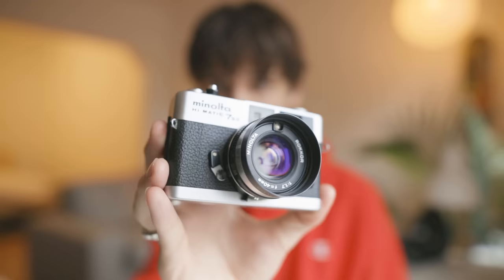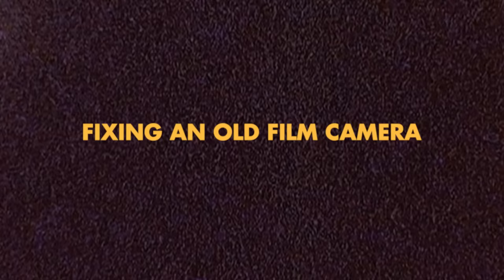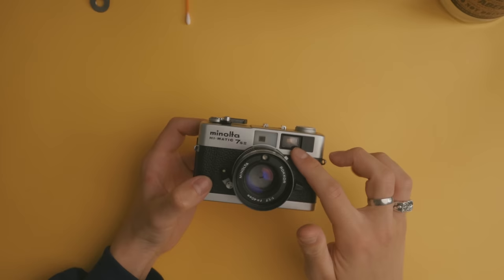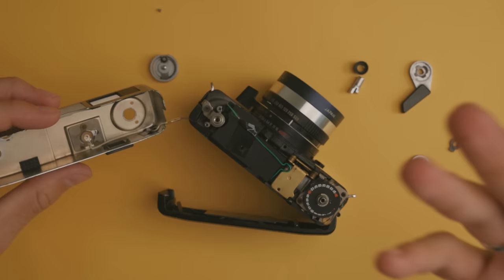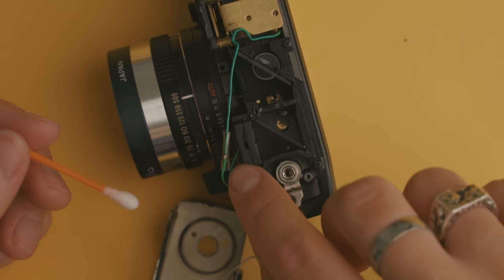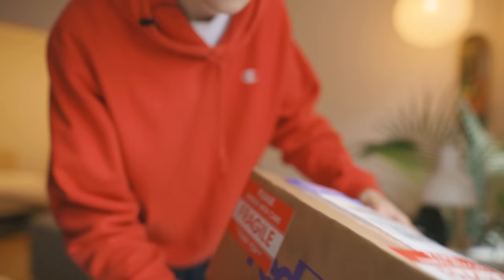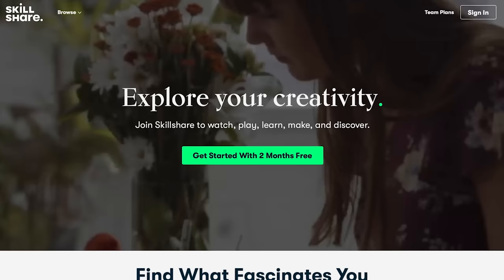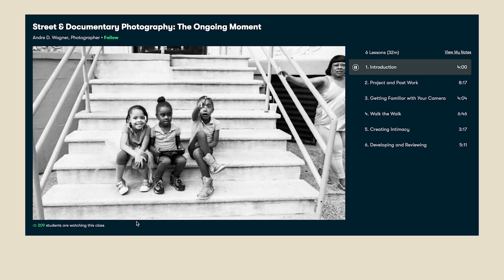Fix Your Old Film Camera at Home!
GEAR:

My Camera bag
My Lightmeter
My Video Camera
My Video Lens